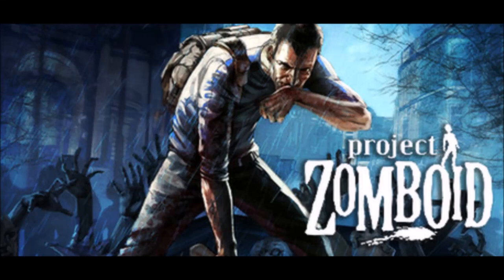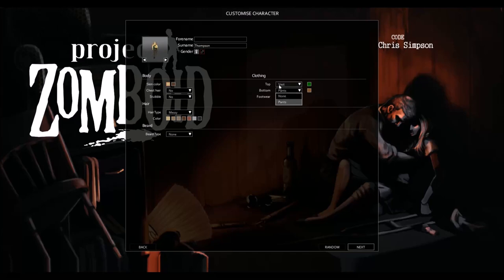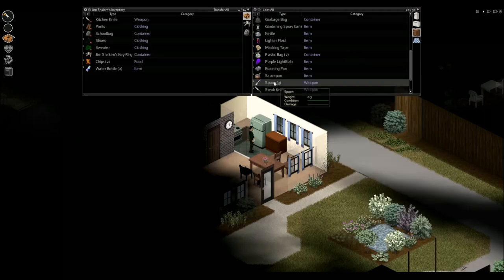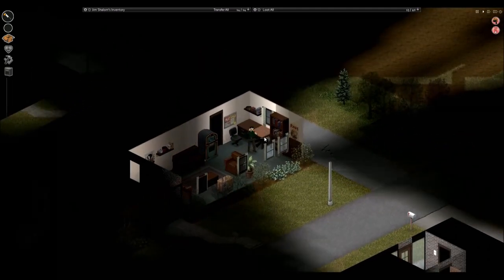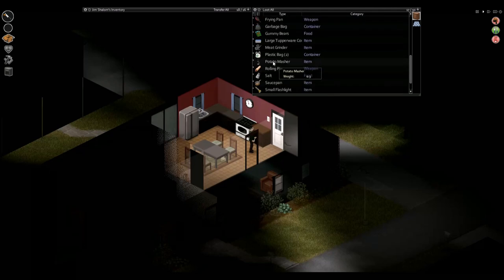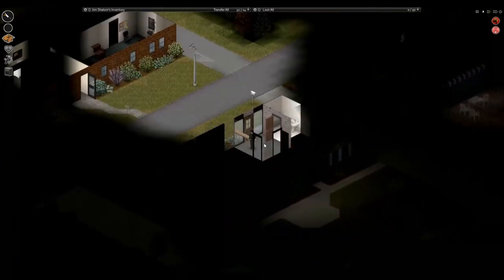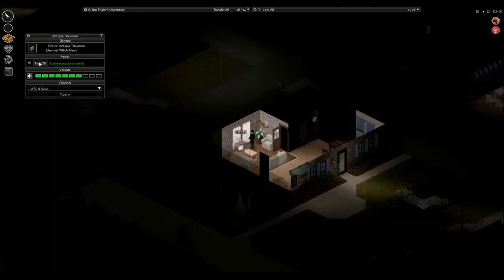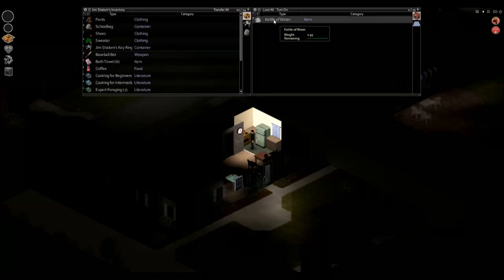Project Zomboid Ep 1 | Survival - Let's Play!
Hello Guys, and Welcome to a new series to the channel for 2017 - Project Zomboid!